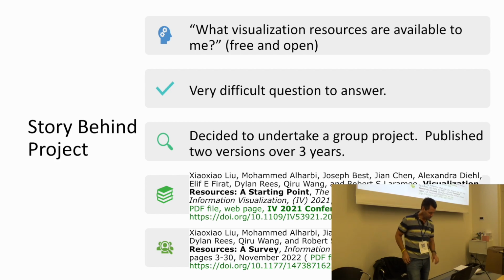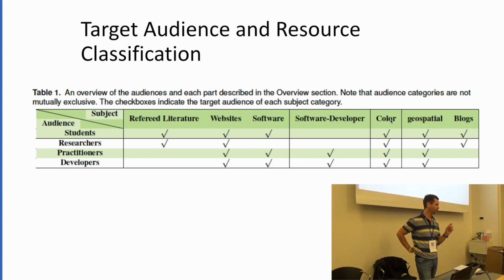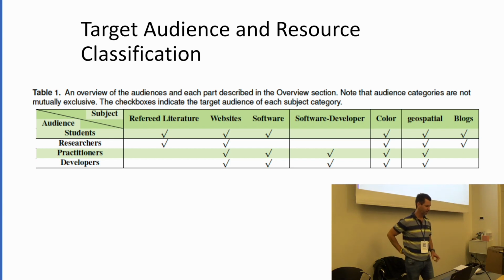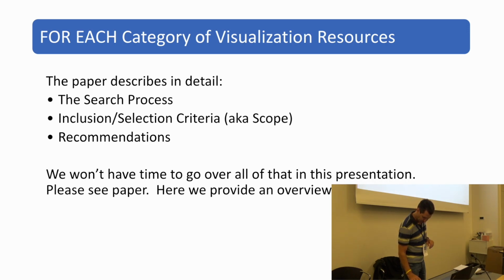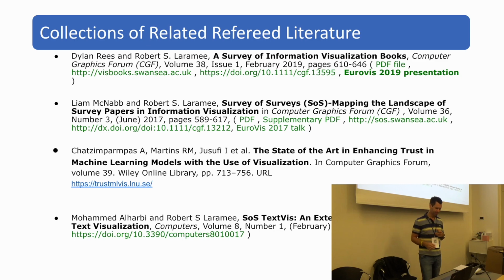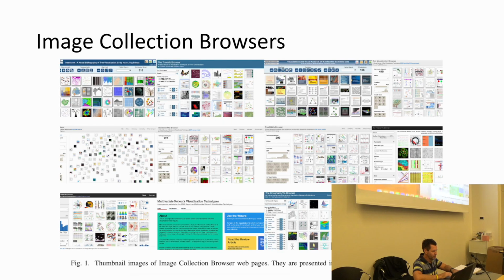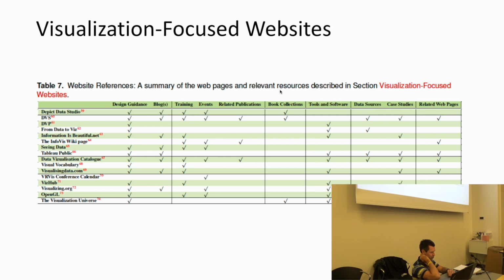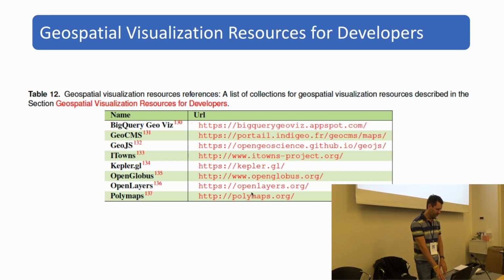Visualization Resources: A Survey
This is part 3/3 of a tutorial given at the HCII 2023 Conference in Copenhagen, Denmark 23 July 2023.  It supports the following paper:

Xiaoxiao Liu, Mohammed Alharbi, Jian Chen, Alexandra Diehl, Elif E Firat, Dylan Rees, Qiru Wang, and Robert S Laramee, Visualization Resources: A Survey, Information Visualization, Volume 22, Issue 1, pages 3-30, November 2022